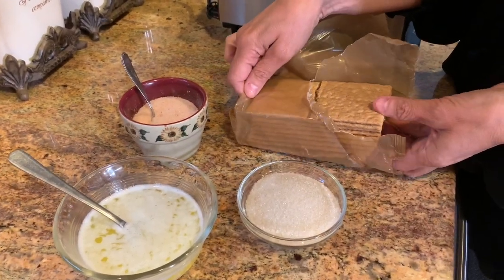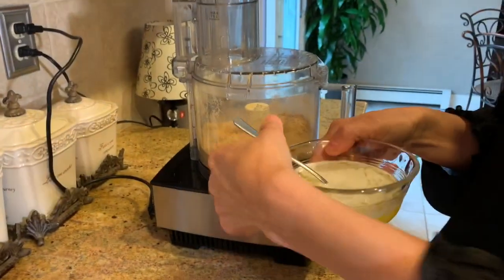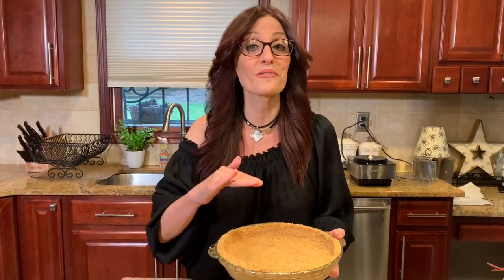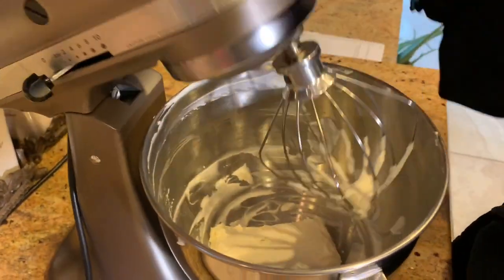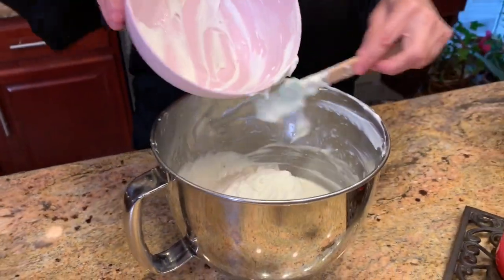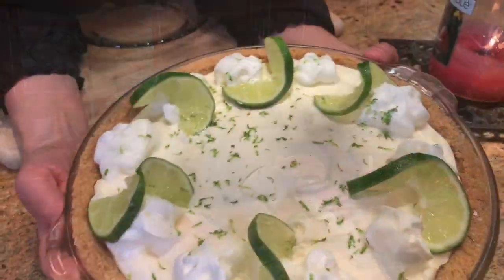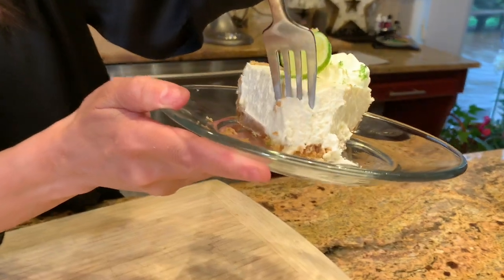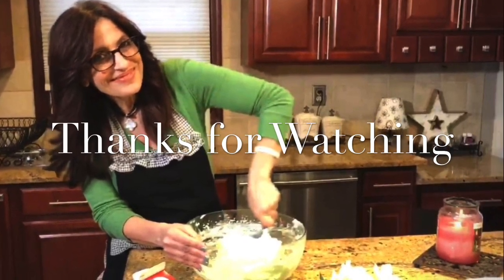No Bake Key Lime Pie | Mother’s Day Brunch Celebrations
Sonja’s Channel from Domestic Diva

NO BAKE KEY LIME PIE

Ingredients:

Crust:
1 1/2 cups graham cracker crumbs
1/3 cup of granulated sugar
6 tablespoons butter, melted

For the filling:

1 cup of heavy cream
1 14  ounce can of sweetened condensed milk
8 ounces cream cheese, full fat, room temperature
Half cup of lime juice
1 teaspoon of lime zest

For the Garnish:

1 lime sliced
1 teaspoon of lime zest
Whipped cream

INSTRUCTIONS:

For the Crust :
1. Mix graham cracker crumbs and sugar together in a 9 inch pie plate. Mix in the butter until everything is moist and then press into the bottom and up the sides of the pan. Chill in the fridge for 30 minutes.

For the Filling :

1. Meanwhile, beat the heavy whipped cream in a stand mixer fitted with a whisk attachment until stiff peaks. Removed whip cream from the bowl into another bowl.

2. In the stand mixer (no need to clean out) beat the cream cheese for two minutes until creamy. Stream in the sweetened condensed milk and mix until smooth. Add the juice and zest and mix until combined. Scrape the bowl as needed.

3. Add the whipped cream back to the bowl and use a rubber scraper to fold it in.
Pour the filling into the chilled crust and smooth out the top. Cover with plastic wrap and chill in the fridge for four hours or overnight.

For the Garnish :
When ready to serve, garnish with whipped cream, lime zest, and lime slices. Slice and serve.

My Kitchen Must Haves:

5 Quarte Dutch Oven Pot

Citrus Press

Garlic Press

Pyrex Casserole Set

Silicone Baking Mat Set of 2